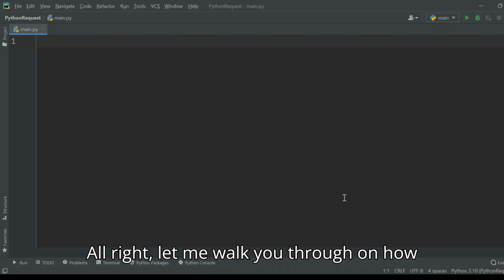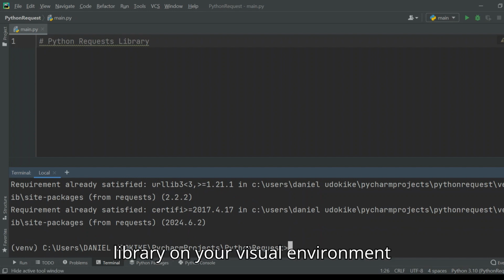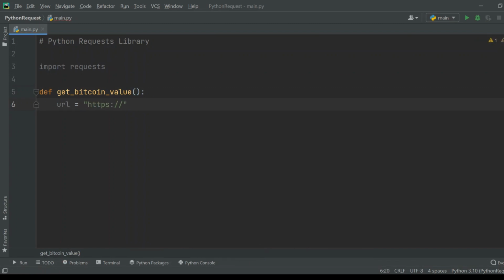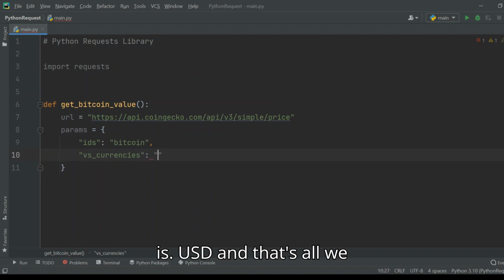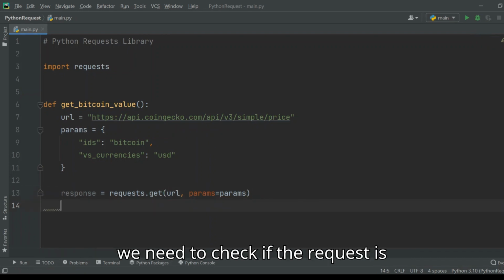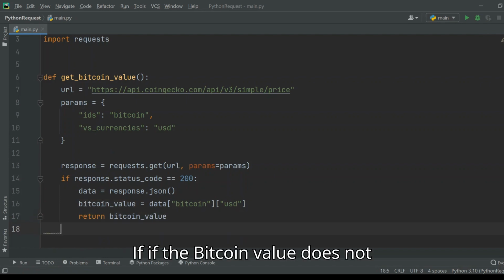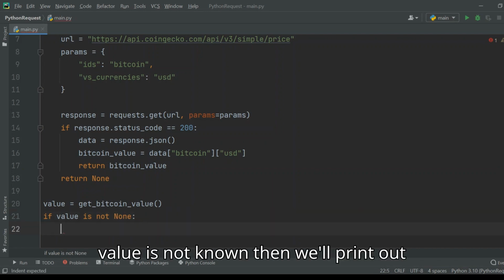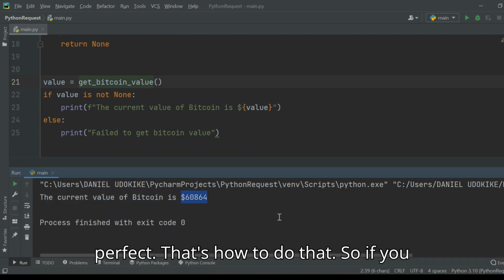Get Bitcoin Value Using Python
Description:

In this video, I'll show you how to pull the current Bitcoin value using Python and the CoinGecko API. This step-by-step guide will help you fetch real-time cryptocurrency data for your projects or personal use. Whether you're a beginner or an experienced programmer, this tutorial will walk you through the process of using the CoinGecko API to get the latest Bitcoin price in USD.

What you'll learn:
- How to install the `requests` library in Python.
- How to make HTTP requests to the CoinGecko API.
- How to parse JSON responses to extract the Bitcoin value.